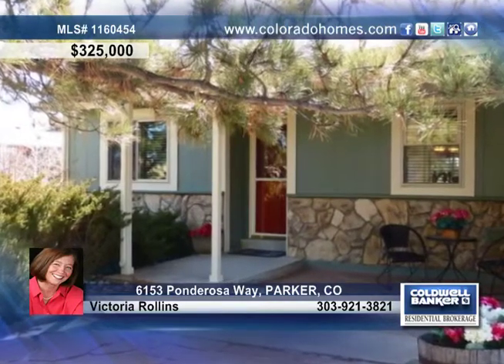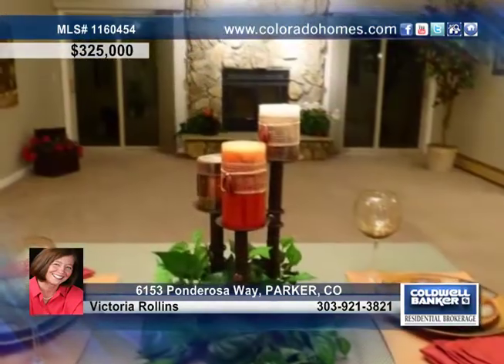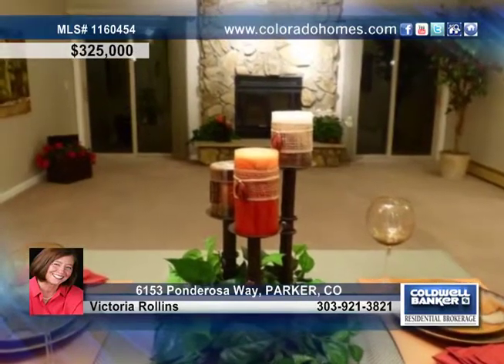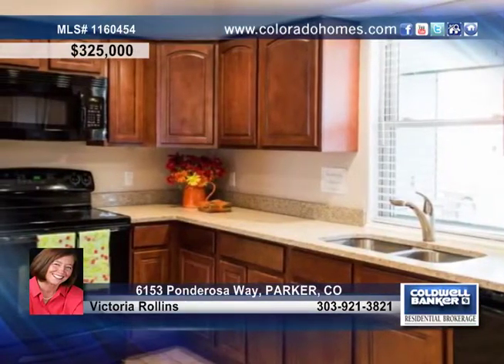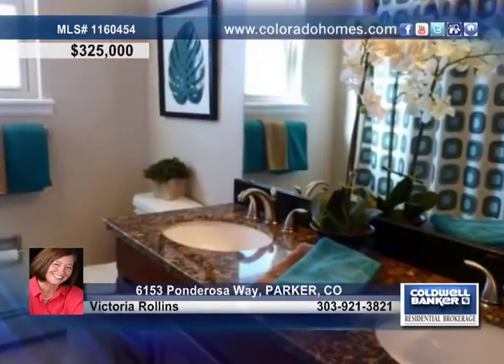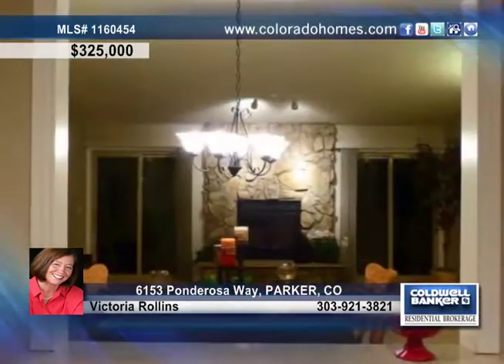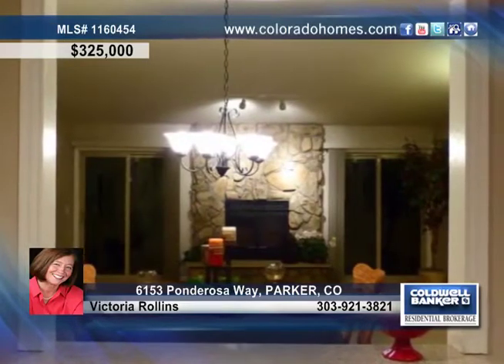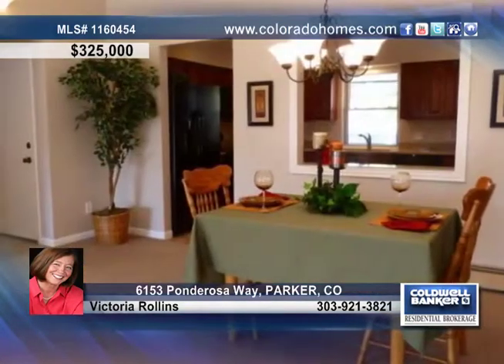Home for sale in PARKER, CO | $325,000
Rare updated ranch in The Pinery with 3 main floor bedrooms*Open concept great room with vaulted ceilings, skylights and stone fireplace*Brand new kitchen w granite and new appliances is open and inviting*Features include updated baths, new lights, new paint, new roof, finished walk-out basement, fenced yard on .35 acres*Newer boiler, evap cooler and Champion windows*Stair chair between main and basement for easy access*Bright sunny laundry room, tons of storage*Enjoy country living on the deer migration path*Community walking trails*Pergola covered deck*Doggie door &amp; dog run from garage*Quick possession!